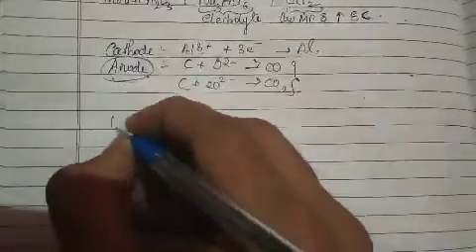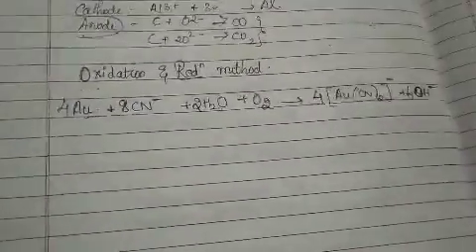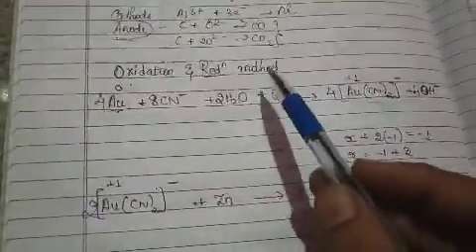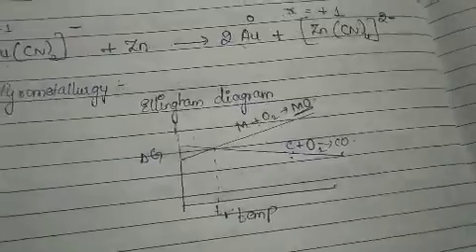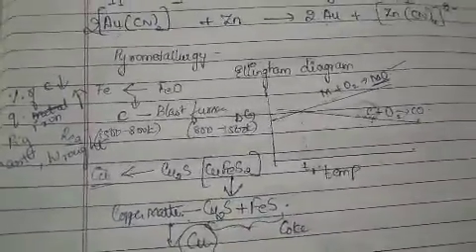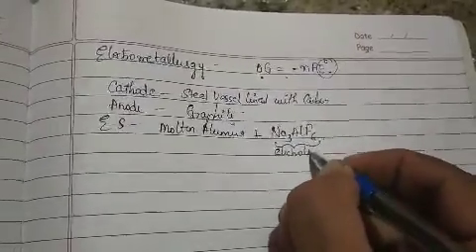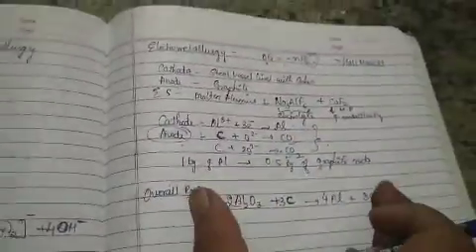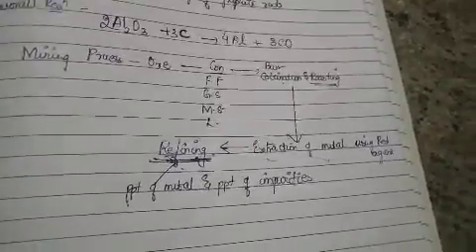Metallurgy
Oxidation Reduction method.